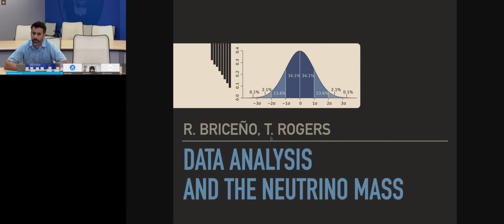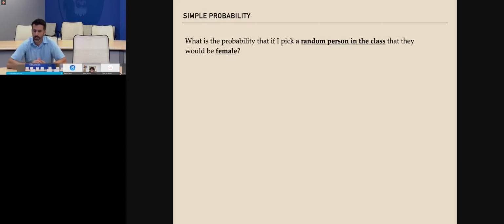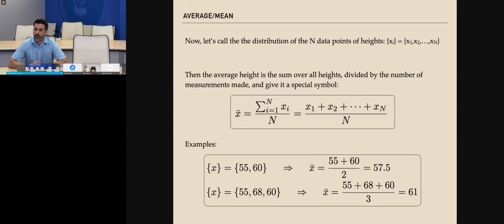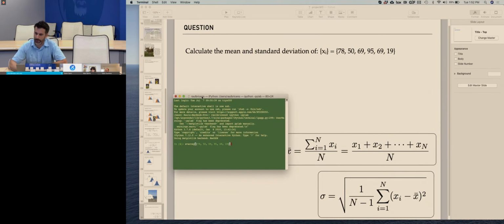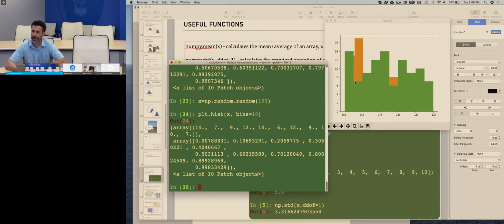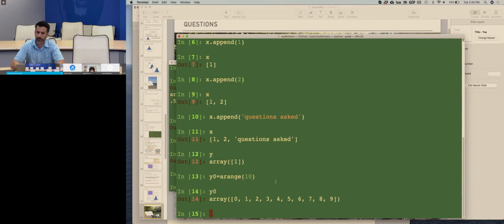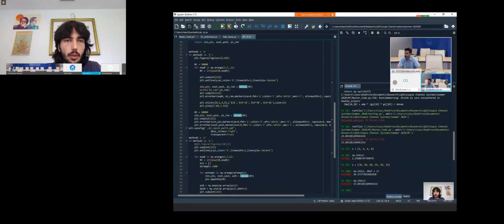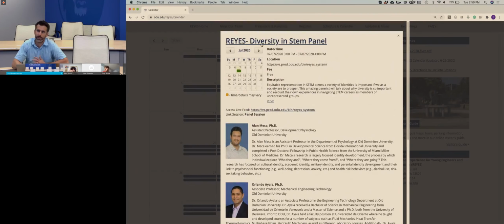Python 4 Physics (7-7-2020)